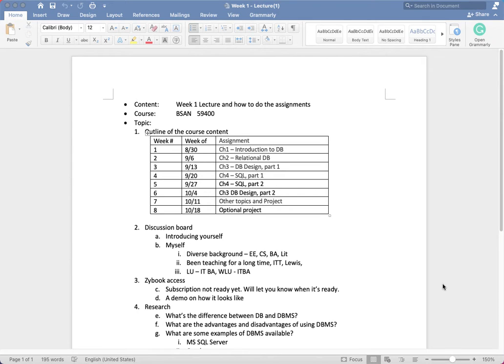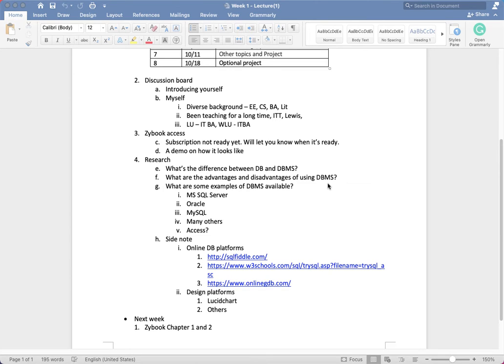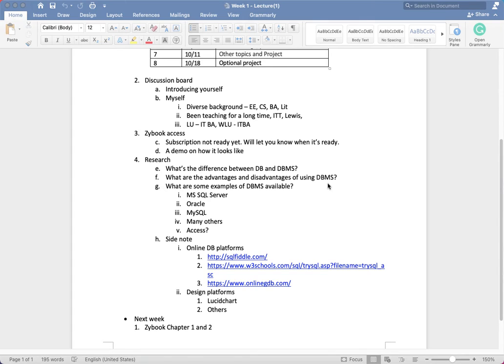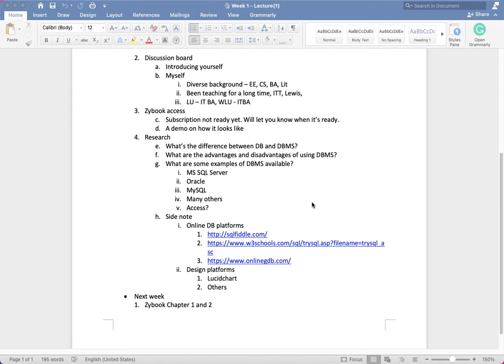DB Week 1 Lecture Video